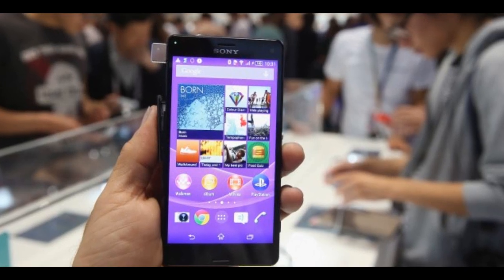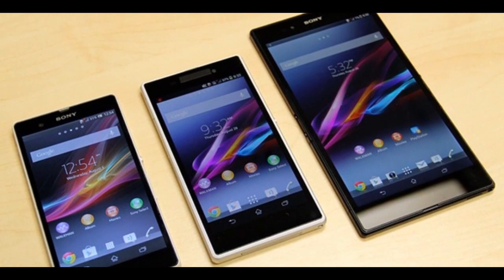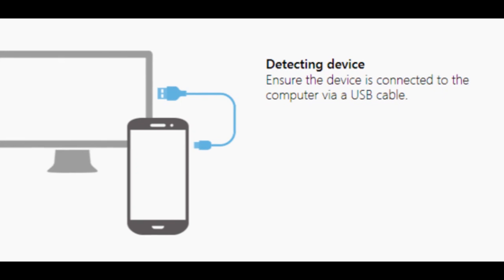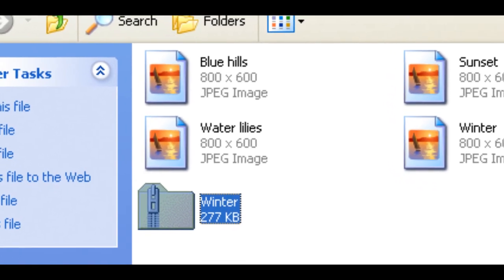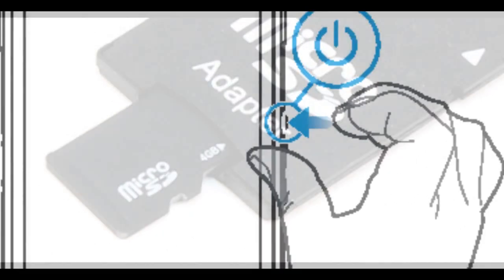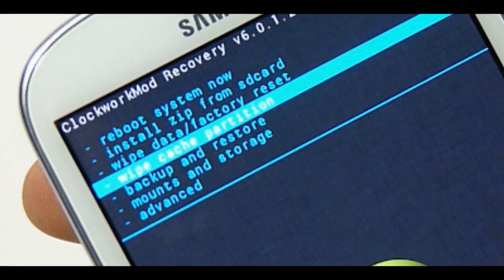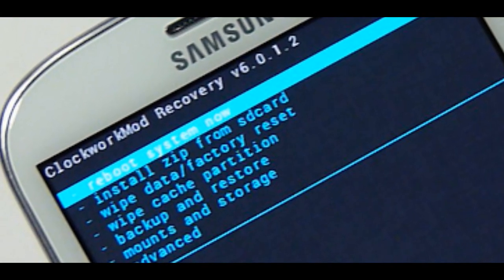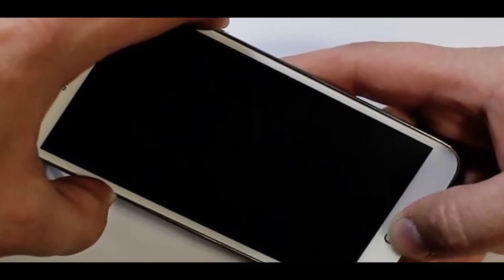Android 5.0 Lollipop CM12 on Sony Xperia Z Ultra,Z1,Z2, Z3 - How to install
Android 5.0 Lollipop CM12 on Sony Z Ultra,Z1,Z2, Z3 How to install

-Tutorial: Step-by-step installation procedure of CyanogenMod [Un-official] Android 5.0 Lollipop CM12 custom ROM on Sony Xperia